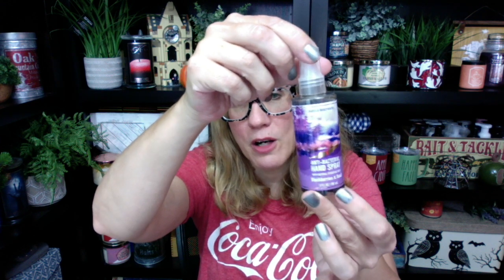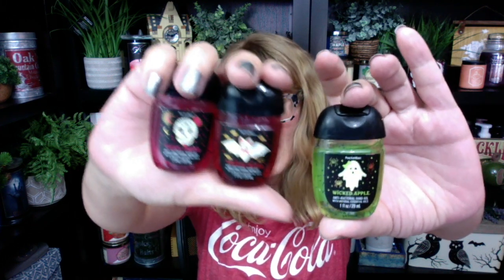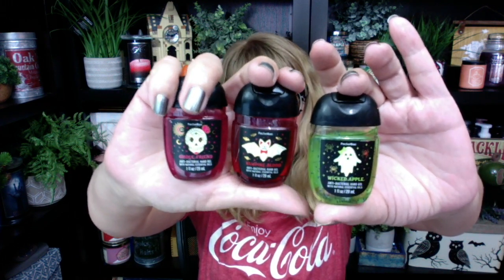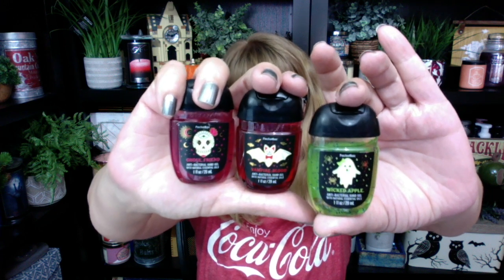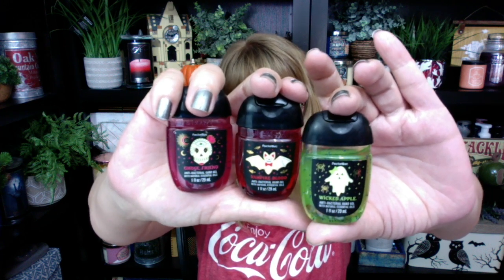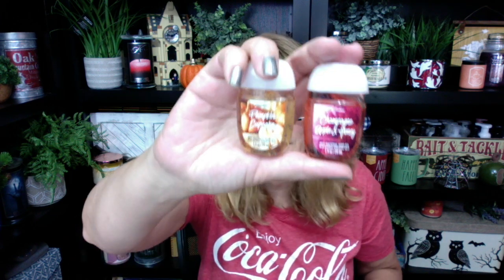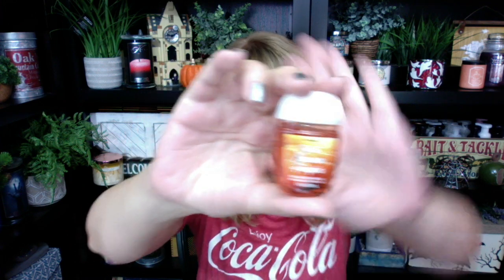Bath & Body Works $1 POCKETBAC SALE Picks!